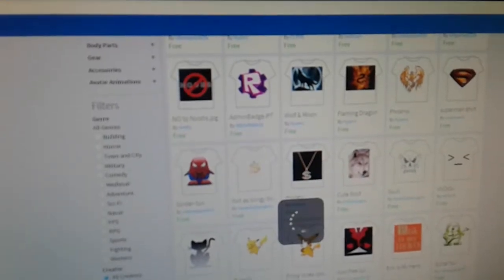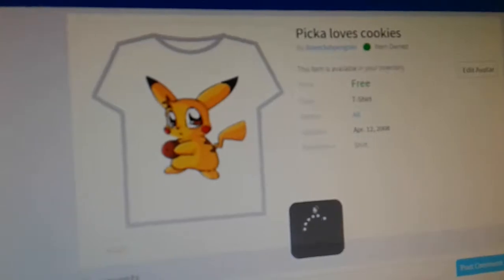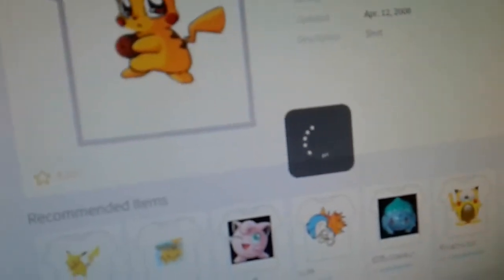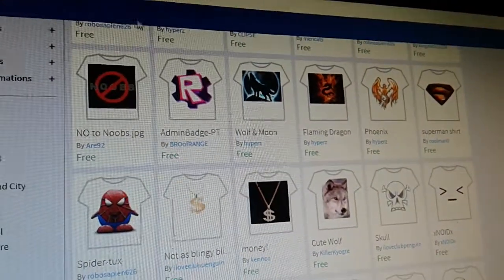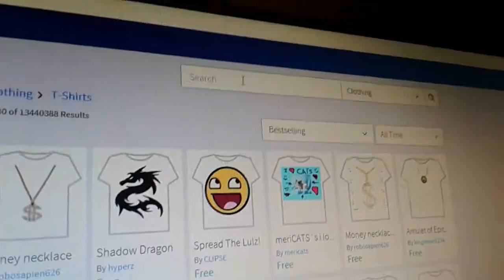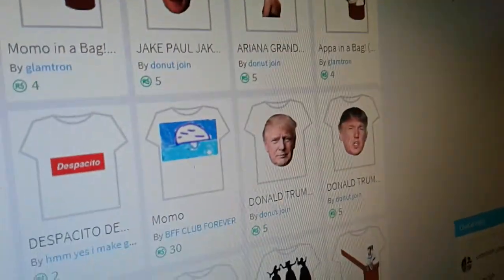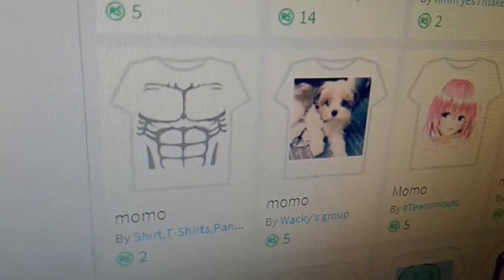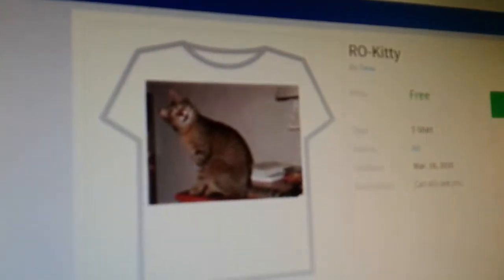August 13, 2018